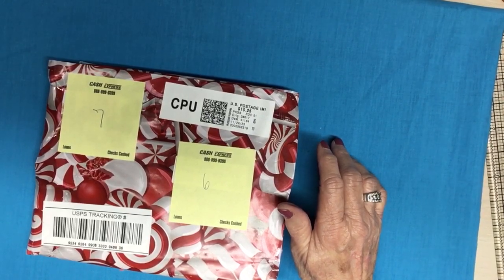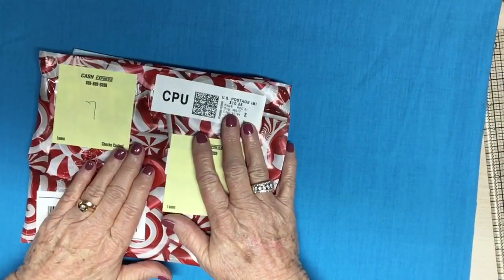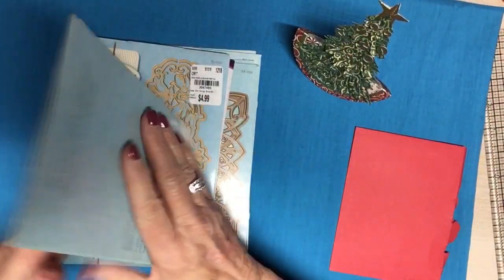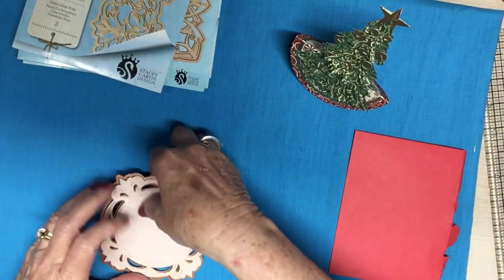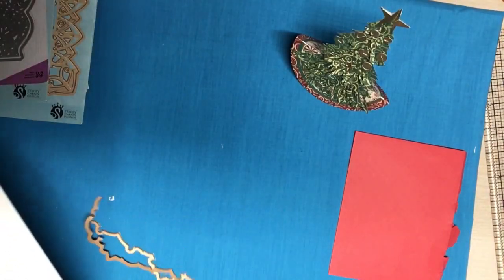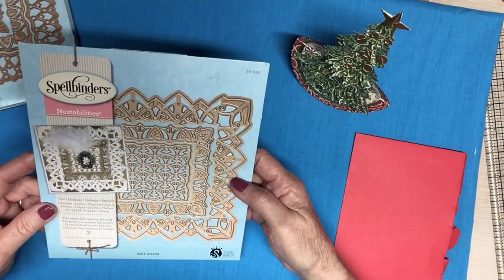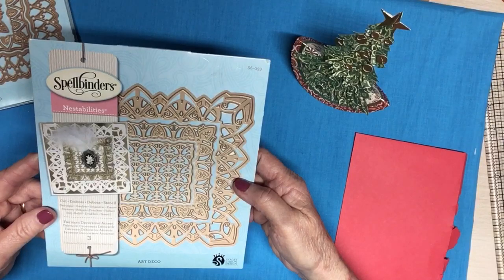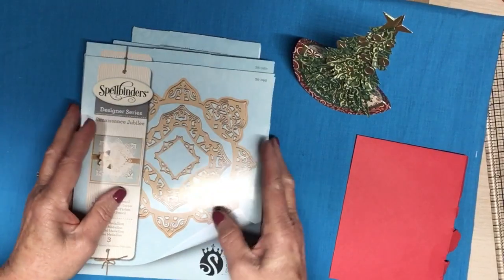Christmas Present from craftadventureswithsusantootsietucker